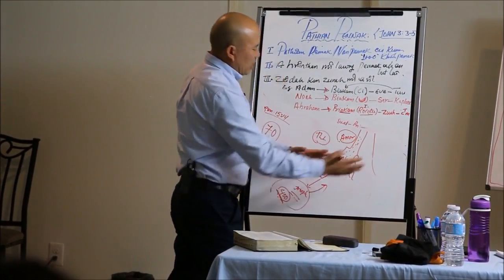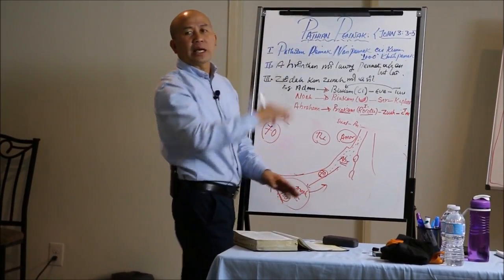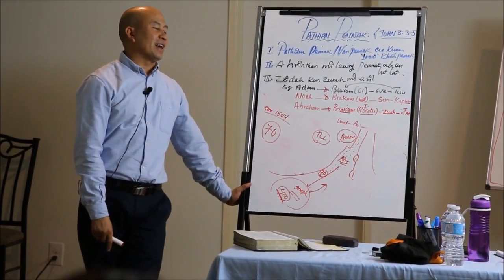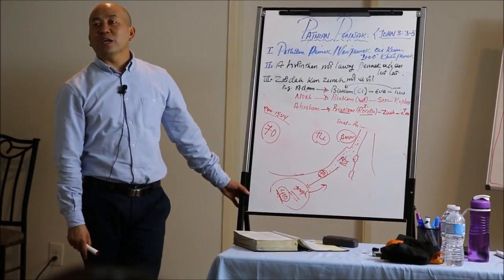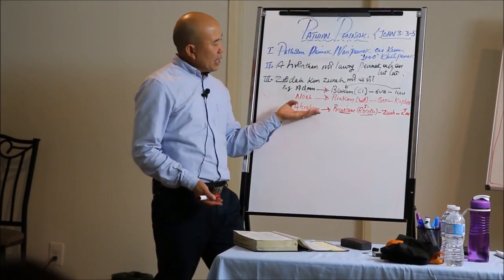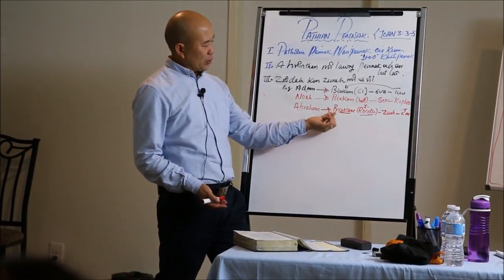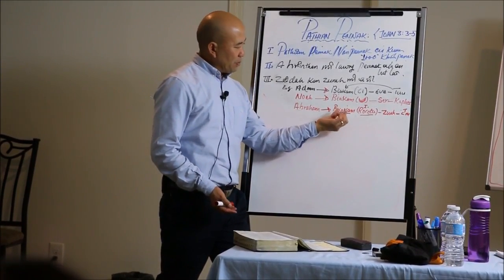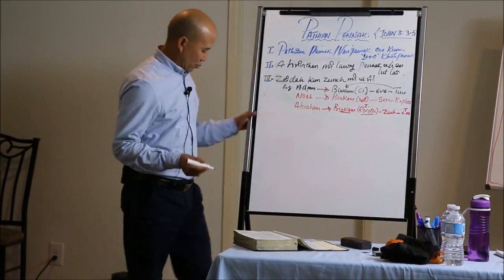Piangthar Cu Zeitikhmanh Ah Hlen Khawh Kan Si Lo - Rev. Hoi Cung Tum